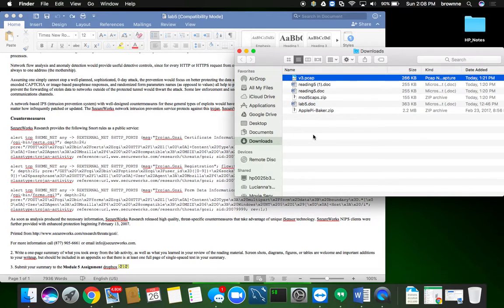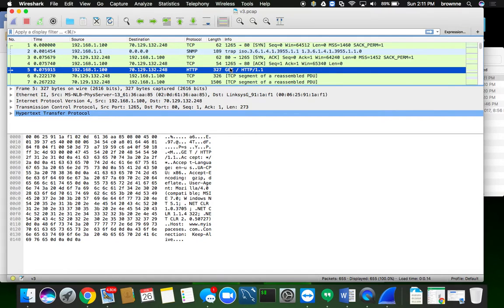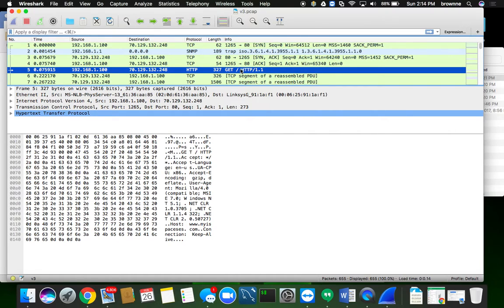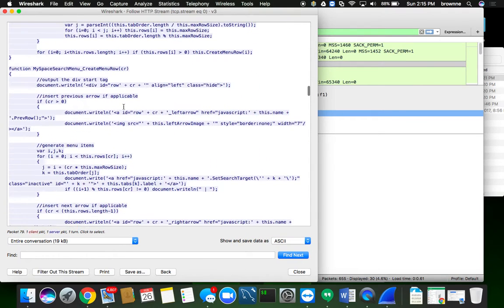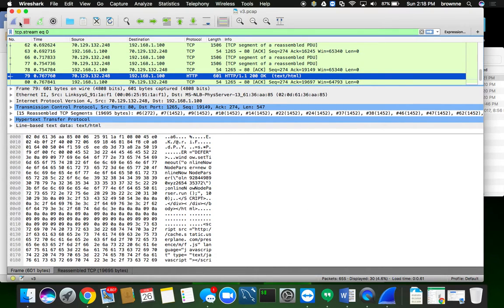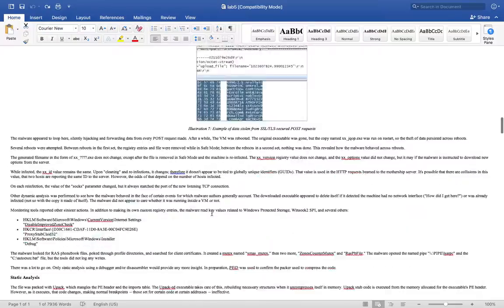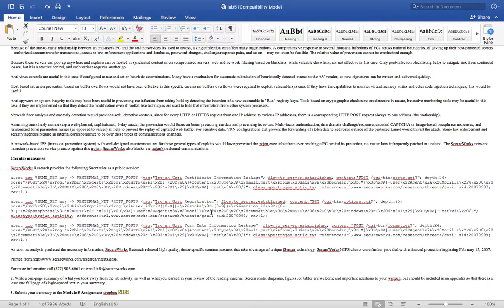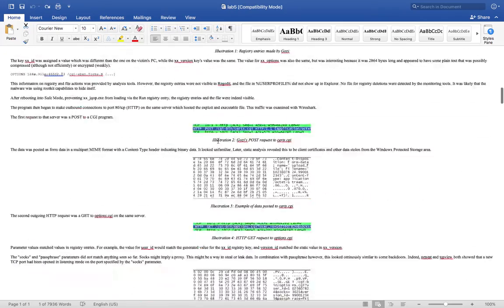Mod 5 Lecture